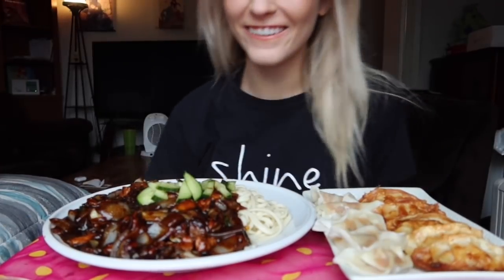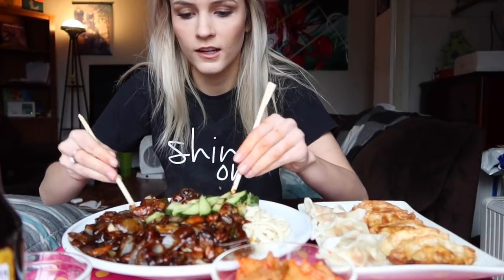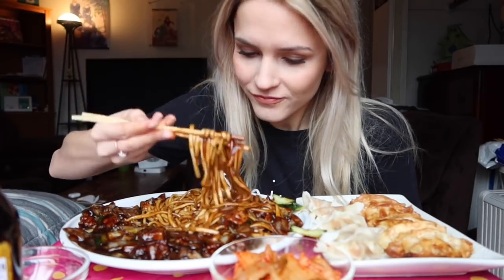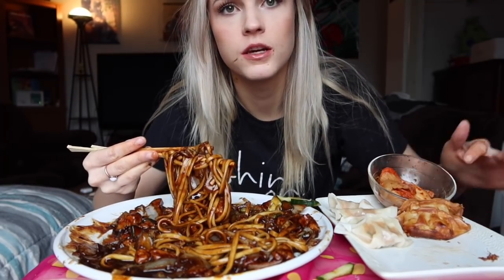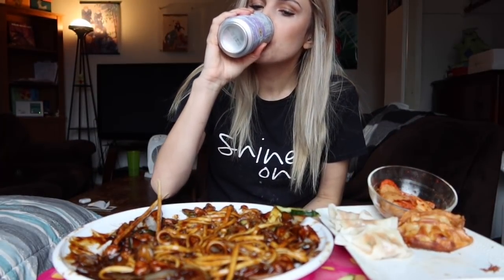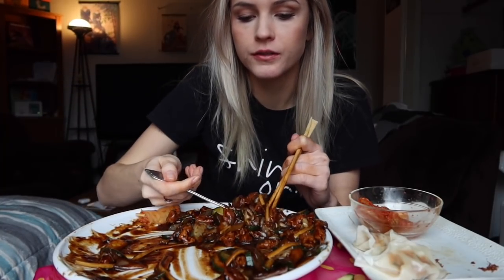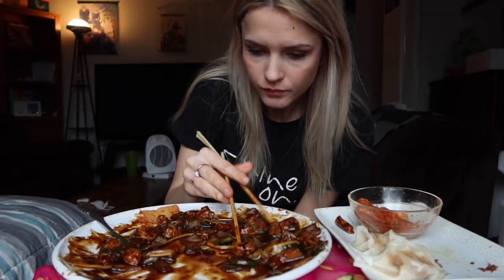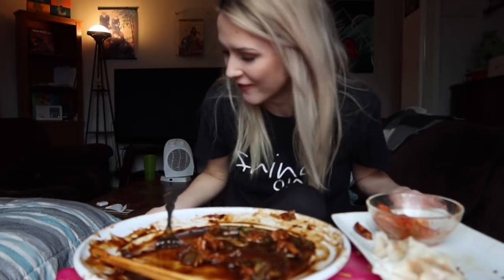JAJANGMYEON + DUMPLINGS MUKBANG! (black bean noodles)